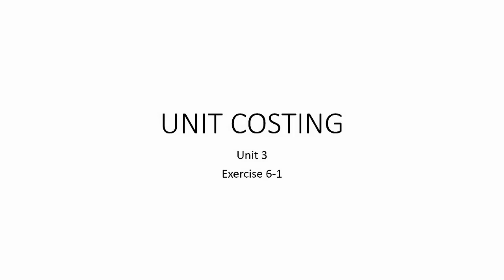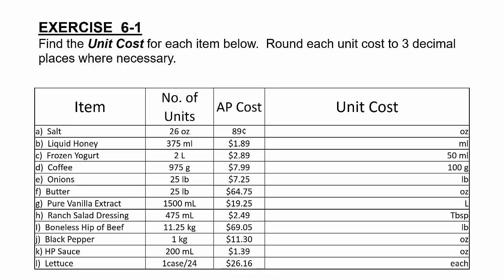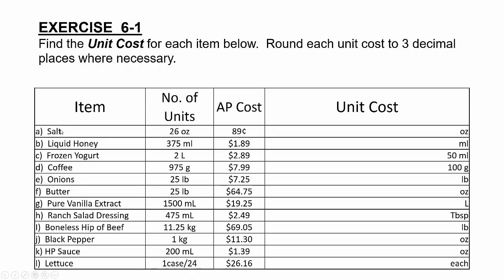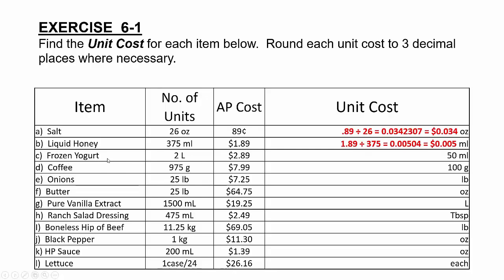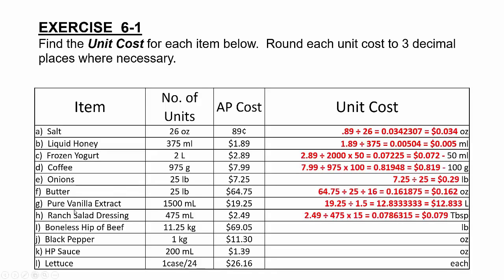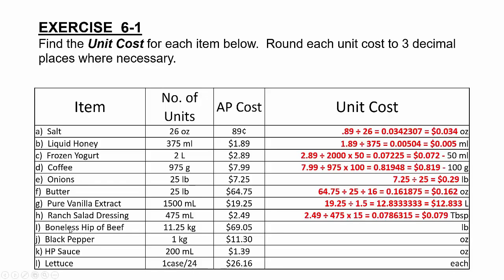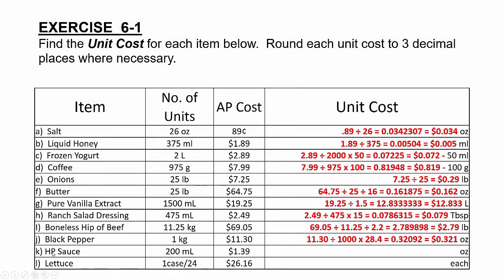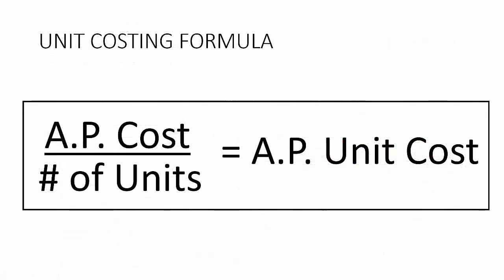Unit 3 Ex 6-1 FC